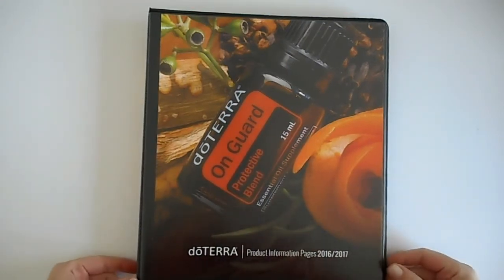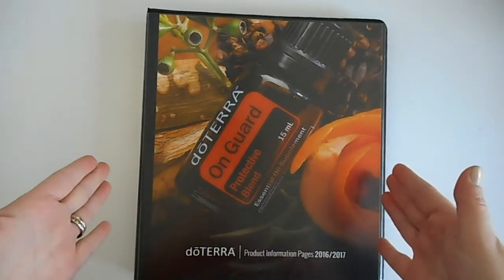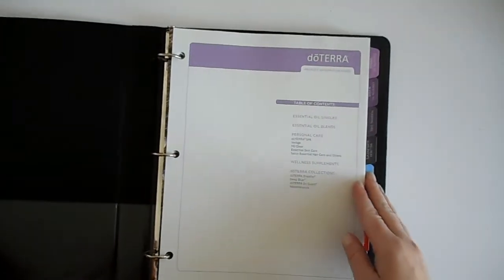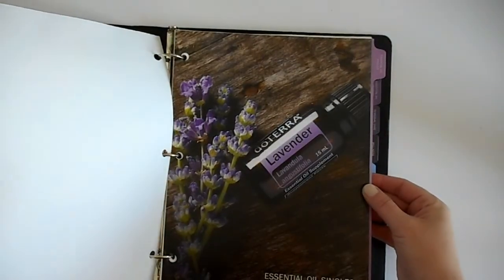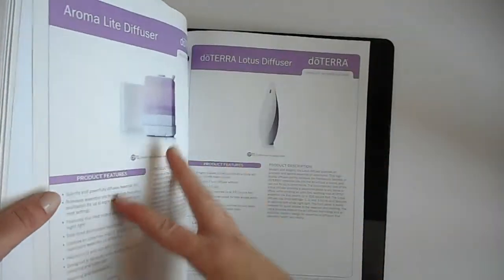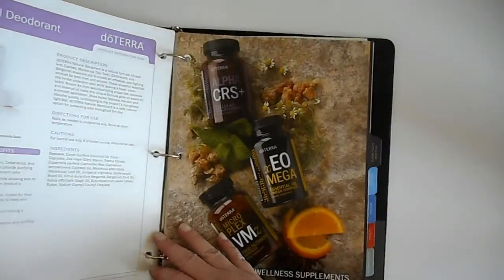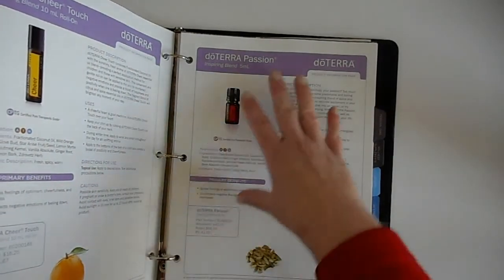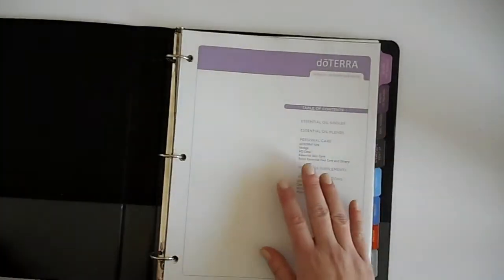doTERRA - PIP Binder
Make sure you sign up for Ebates first to get some money back on your Etsy buys